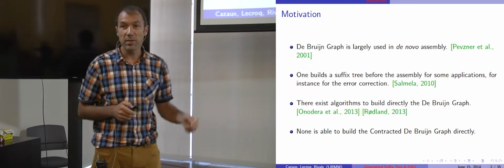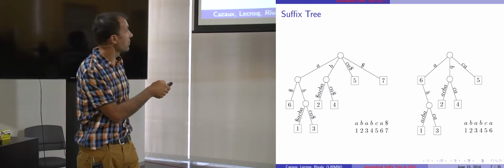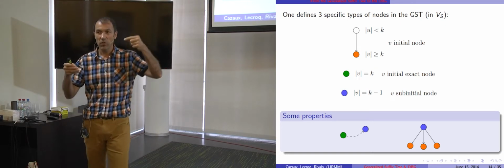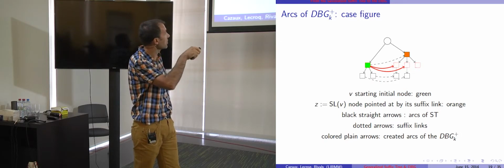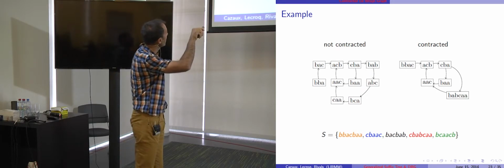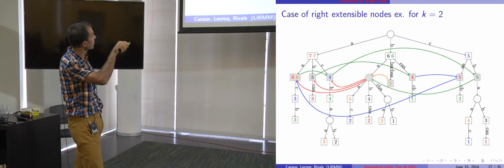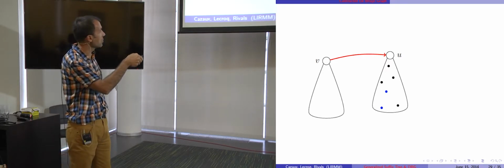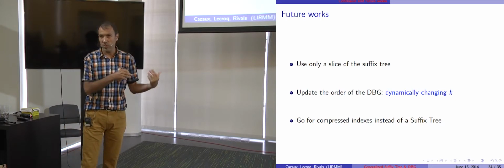004. From Indexing Data Structures to de Bruijn Graphs - Eric Rivals